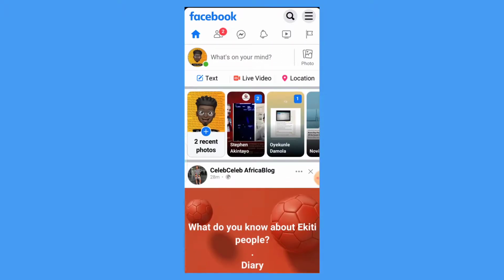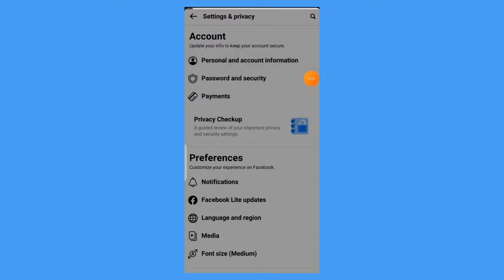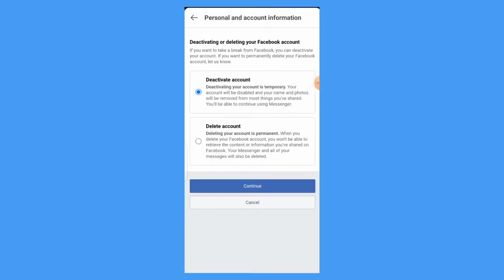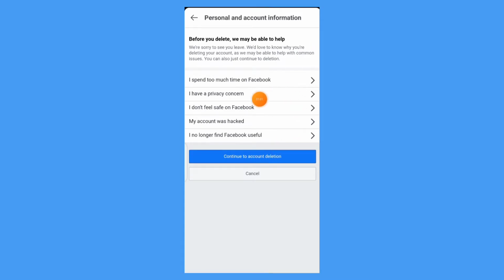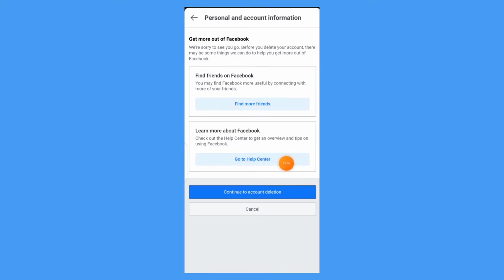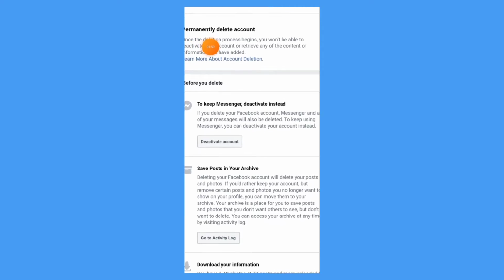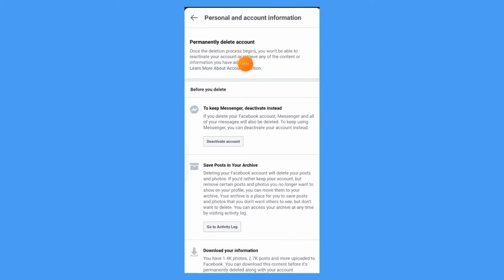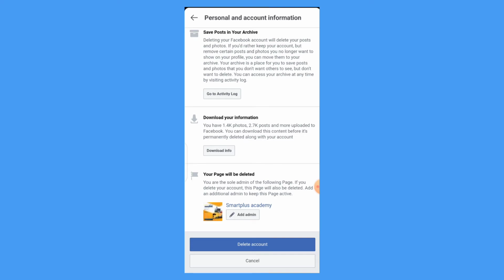How to Delect your Facebook account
Facebook Account can be deleted based on different user experience but there are kinds of different guide

All Facebook user show read terms and condition of Facebook algorithm before taking a decision selectively while delect is accounts

This tutorial Video is a guide to Facebook user who want to know the process of How to delect Facebook account.

⛔ PS 😳

Before you delect your Facebook account have it in mind that it can not be restored after you made the last decision all information and data of the user Facebook account will be delect till eternity.